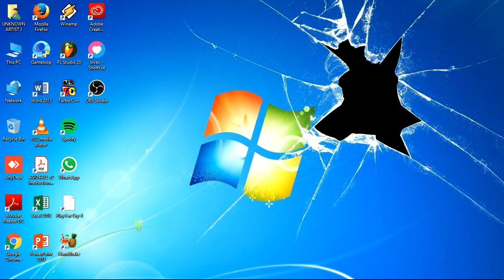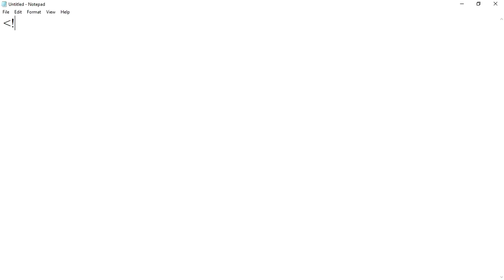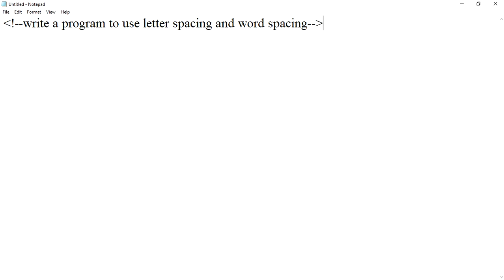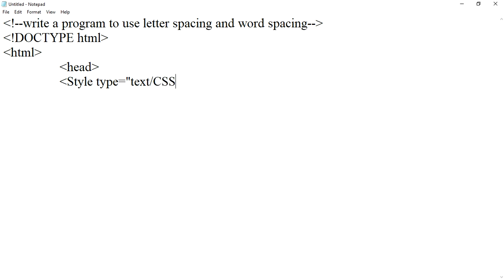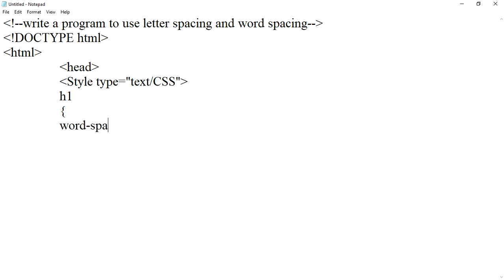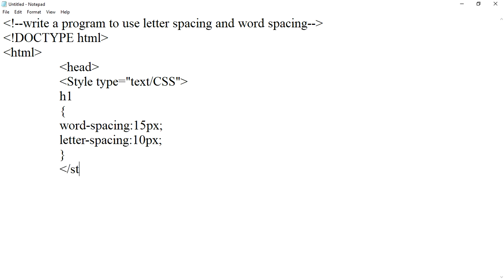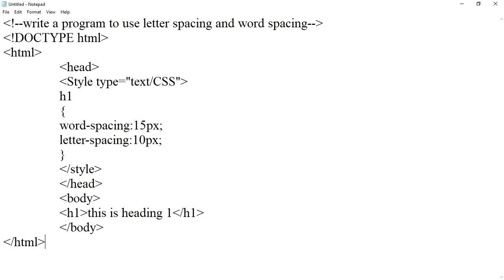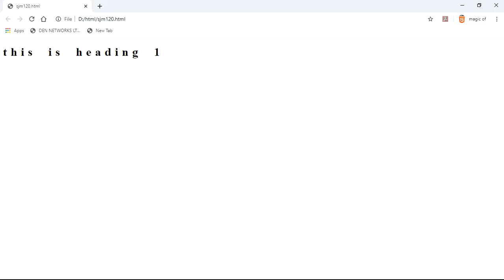learn html programs(120 program)how to use letter spacing and word spacing in css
In this program we will learn how to use letter and word spacing attribute in html.

  DESCRIPTION OF TAGS:-
HTML       -        Tag tells browser that it is html document.
HEAD       -        Tag is used to define the head portion of the document which contain information related to the document.
TITLE       -        Tag is used to give title of the program.
BODY       -        Tag defines main content of HTML.
DOCTYPE -       Tag is used to inform the browser about the version of HTML used in the document. It is called as the document type declaration (DTD).
LETTER SPACING    -      The letter-spacing property increases or decreases the space between characters in a text.
WORD SPACING      -       The word-spacing property increases or decreases the white space between words.